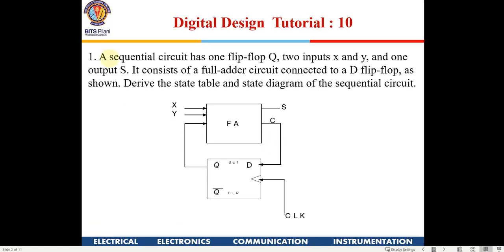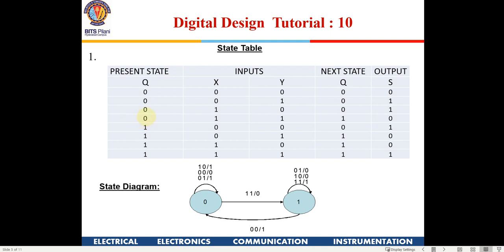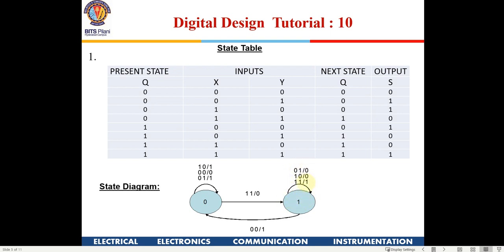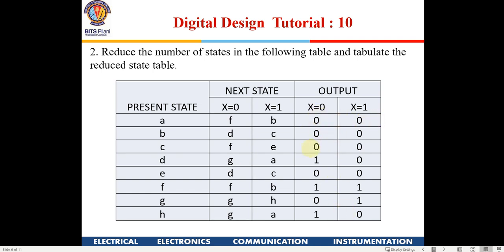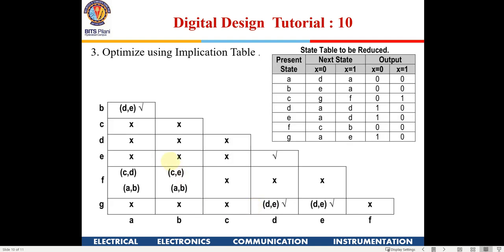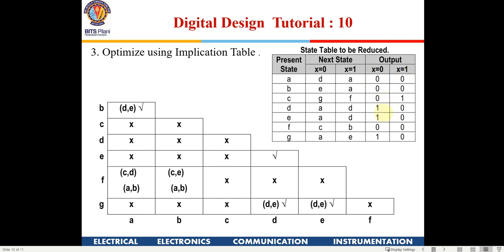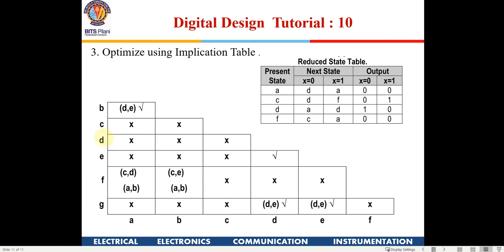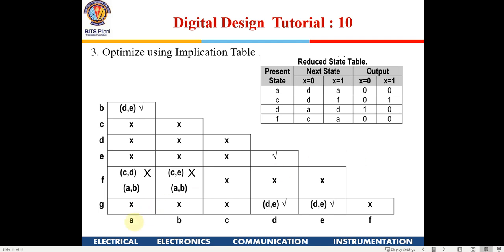State Table Reduction, State Chart Reduction, State row reduction, Implication table reduction